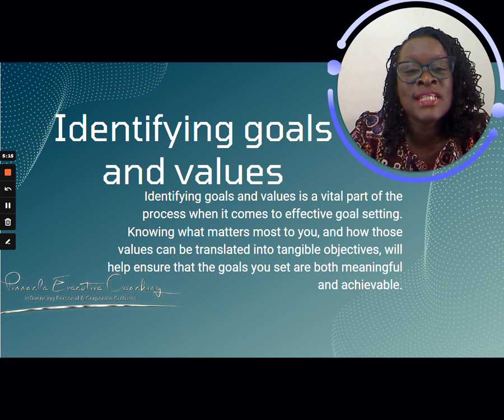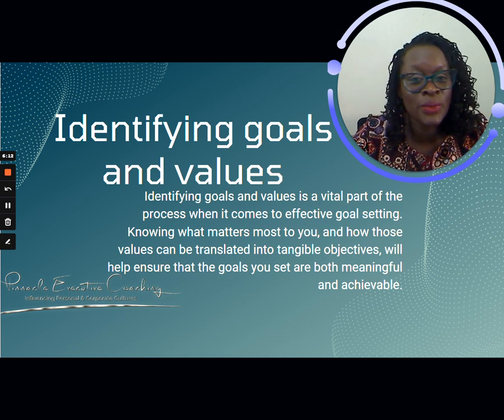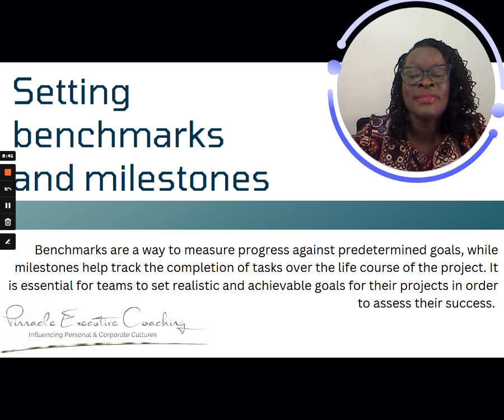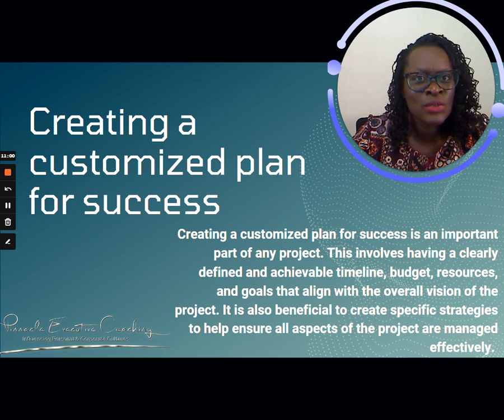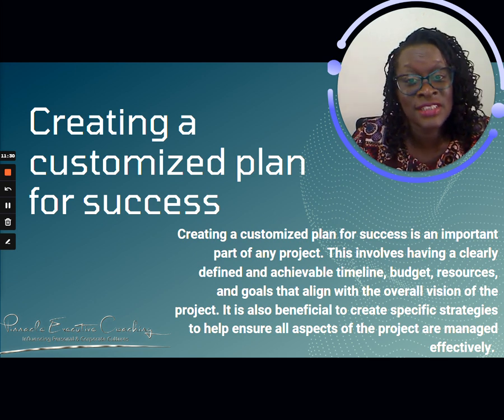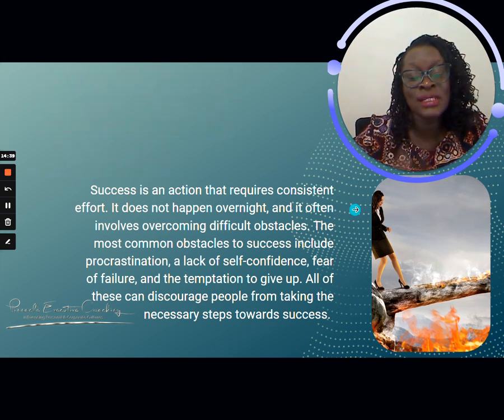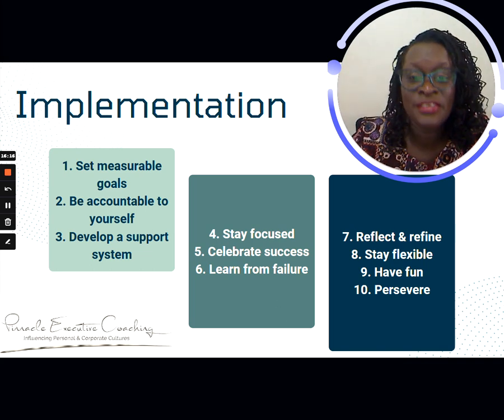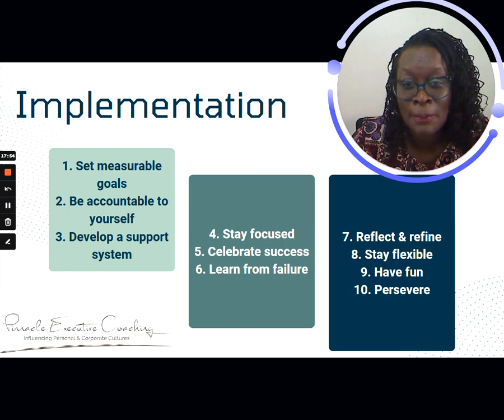Crafting a Unique Personal Leadership Plan for Success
Do you want to be successful but don't know where to start? In this video,I'm going to show you how to create a unique personal leadership plan for success that's tailored specifically for you. Leadership can be extremely challenging, but with the right tools and resources, you can make it happen. So let's get started!